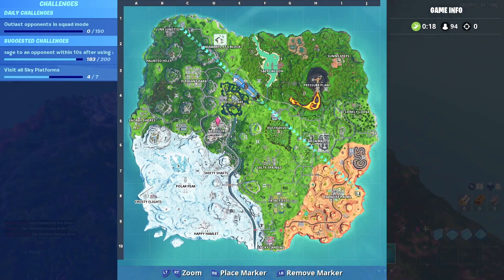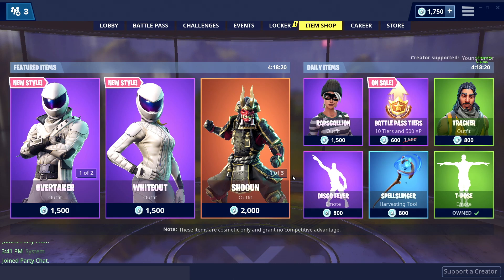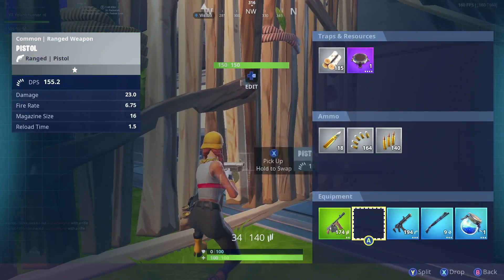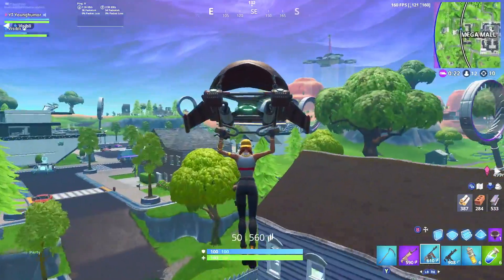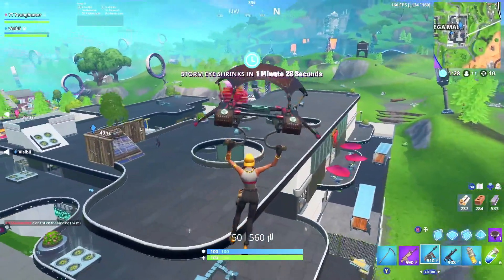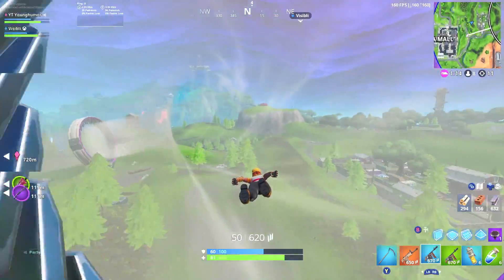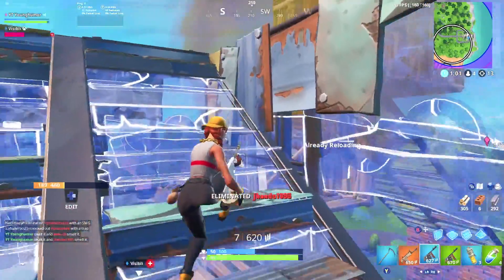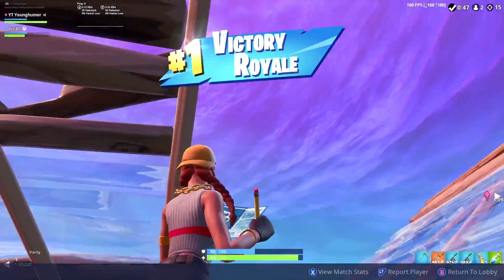How to Win 99.9% of Gunfights! Fortnite Ps4/Xbox Tips and Tricks Season 9 (How to Win in Fortnite)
Fortnite Ps4/Xbox Tips and Tricks! How to Win in Fortnite! Season 9 Fortnite! Fortnite players! In this video I share how to kill better Fortnite Players in Season 9! I show how to win in Fortnite against better Fortnite players! Xbox/Ps4 Tips for Season 9! I share my BEST Fortnite tips to win in Fortnite! Fortnite Battle Royale Tips! I show you guys some very good Fortnite tips and tricks to win more games in Season 9 and as well to kill more players in Fortnite! This Fortnite gameplay is in Season 9!

2000+ Wins
35k Kills
28% Win Percentage
7.00 K/D